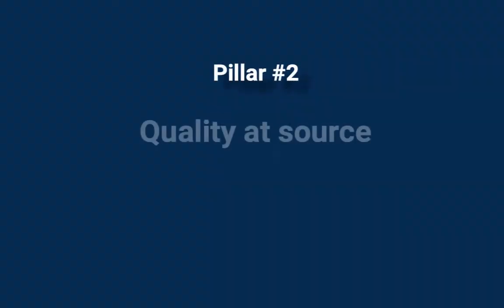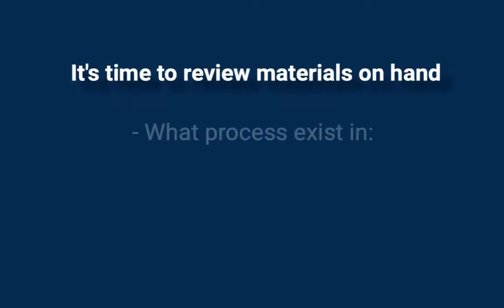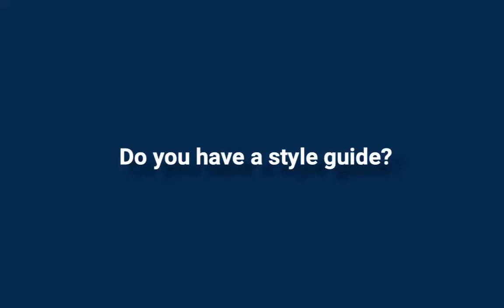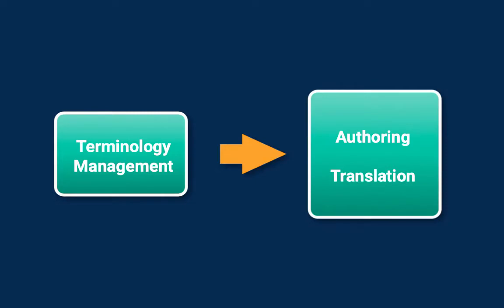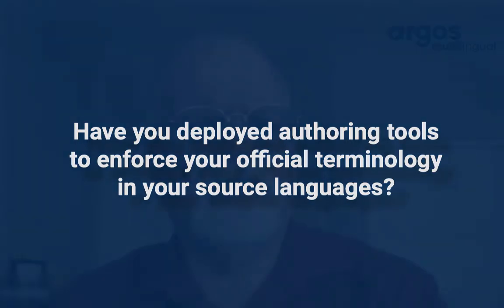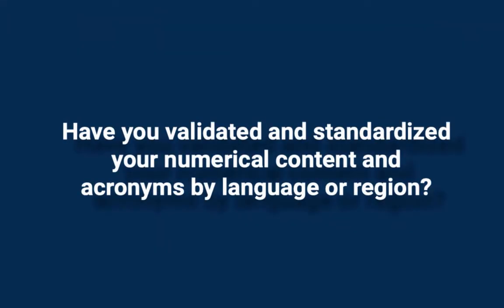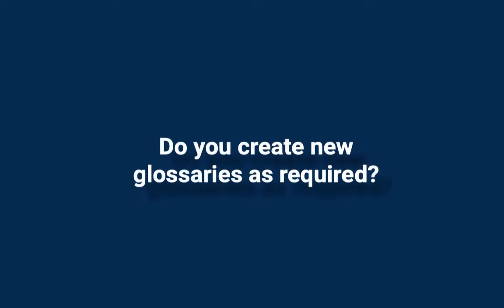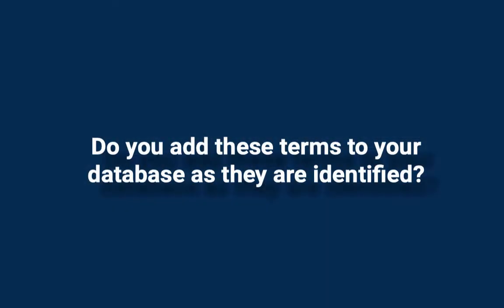Pillars of Centralization 2 - Quality at Source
Diversity in the natural world is awe-inspiring and beautiful.

Conversely, random and uncontrolled variability in technical documentation can create waste and potential confusion that has a negative impact on every phase of your process. This waste increases every time you must rewrite, retranslate or even scrap published material altogether.

The good news is that you have already taken the first giant step by agreeing to a common organizational language.

And there’s more good news - doing the heavy lifting upfront will remove variability right out of the gate and continue to pay dividends throughout your centralized process.

It’s time to review the materials on hand…

What processes exist in the authoring, publishing, and distribution of your content to maintain your common language and create Quality at Source?